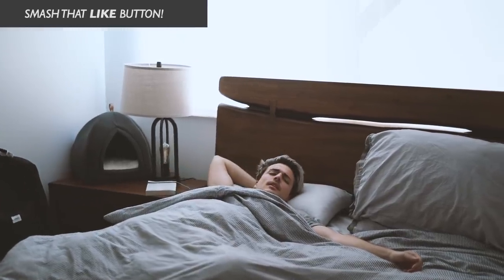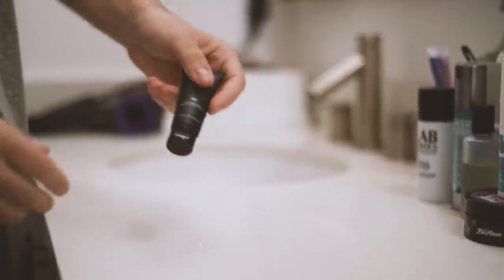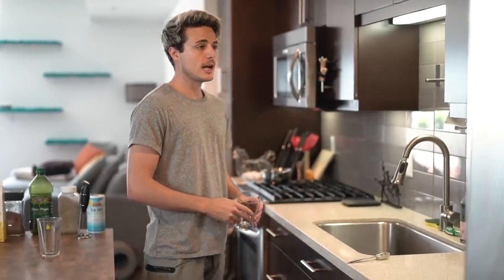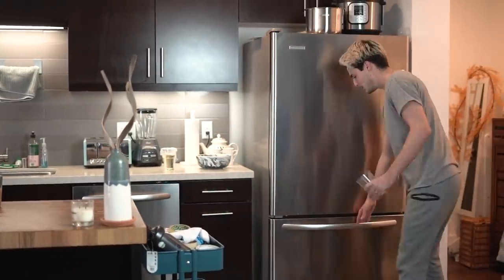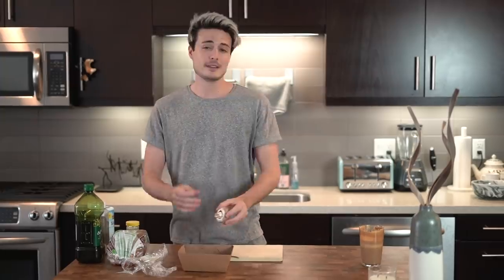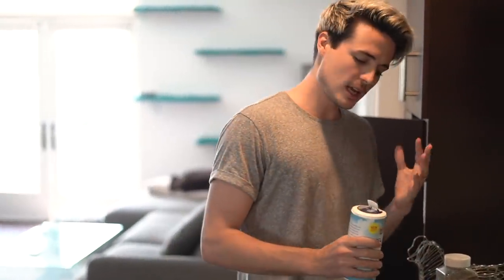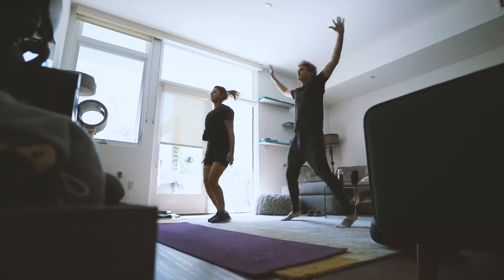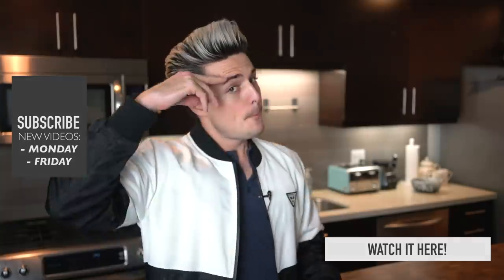My Honest Morning Routine During Quarantine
- My honest morning routine during lockdown.
- Tiege Hanley Starter System for ONLY $15 (w/ FREE Lip Balm) or check out the Tiege Hanley Level 1, 2, & 3 systems, and get an awesome deal,